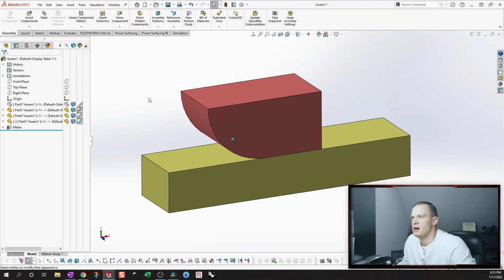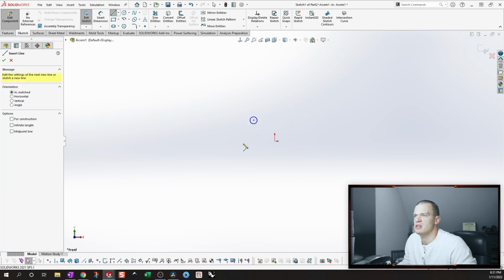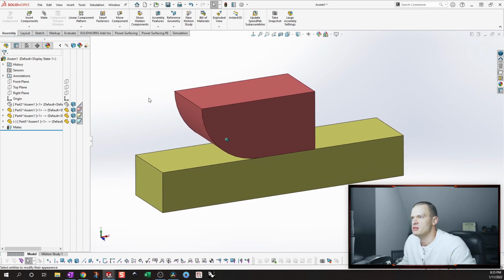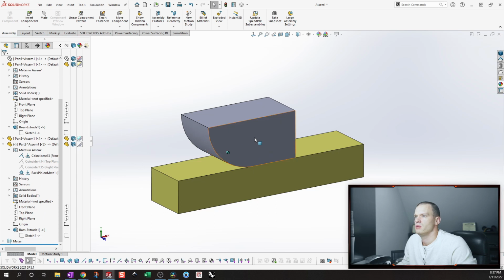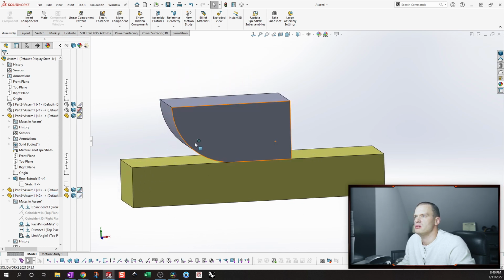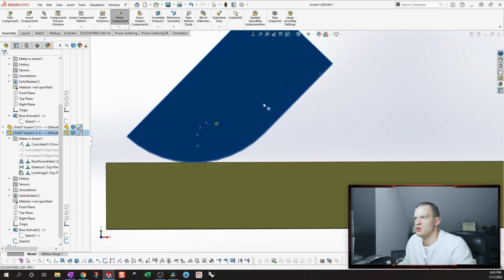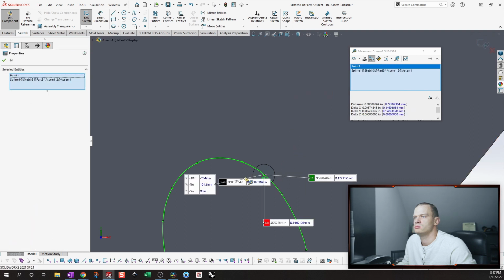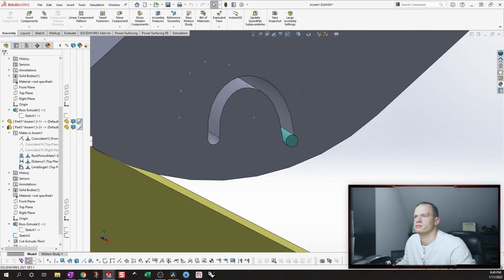Complex Pin Paths Using Rack and Pinion Mates in SolidWorks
Todays video shows how to leverage a rack and pinion mate in SolidWorks to determine a complex stop pin path for a self dumping hopper.

We cover topics that include CAD, design for manufacturing, project management, sourcing and supply chain optimization, 3D scanning and printing, entrepreneurship, and much more.

Forge Product Development LLC was founded in 2015 to help provide entrepreneurs and businesses with affordable access to effective engineering resources. Having completed over 100 different products and projects, we have experience in a wide range of industries and are well versed in all aspects of design and development.
If you are interested in being on our show, either with a question or as an industry expert, contact Forge Product Development LLC via email at .